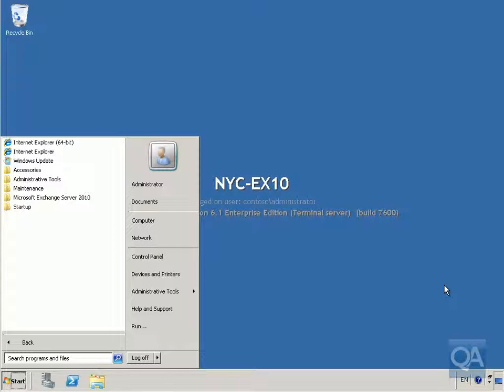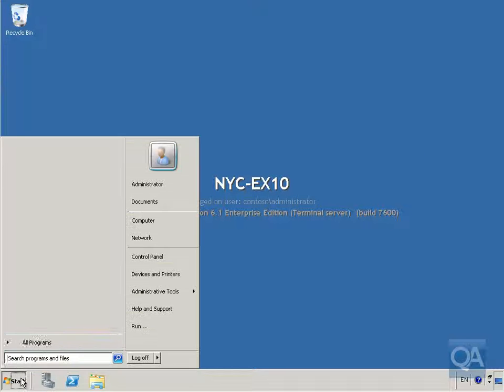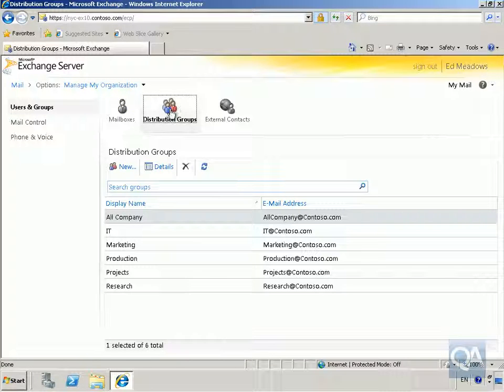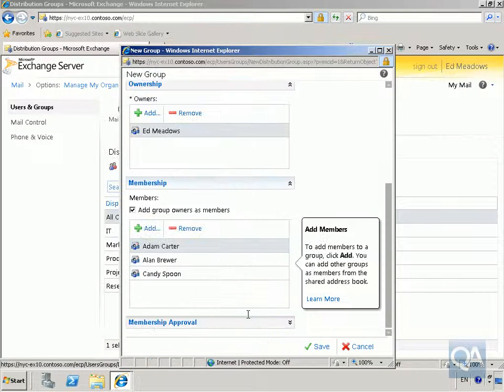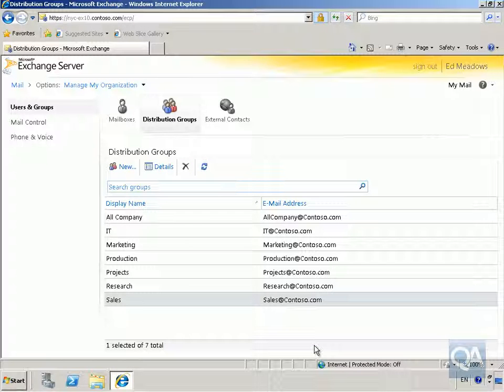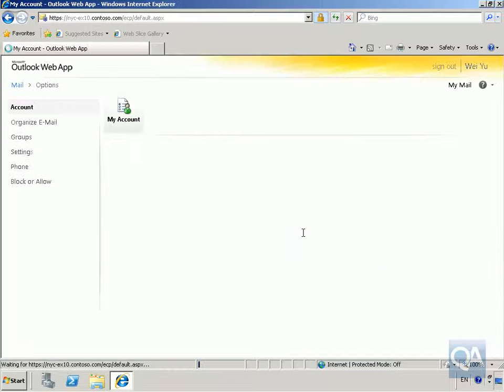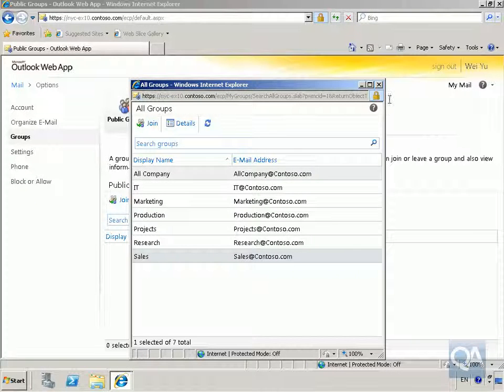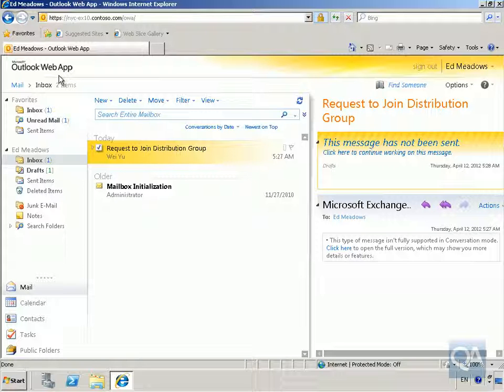10165-Demo13-ManagingPubicGroupsWithECP.avi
Exchange 2010 Managing Public groups with Exchange Control Panel